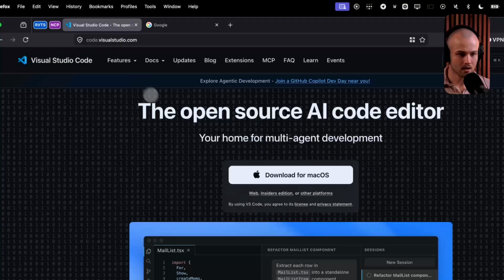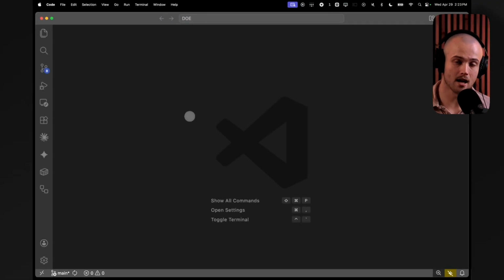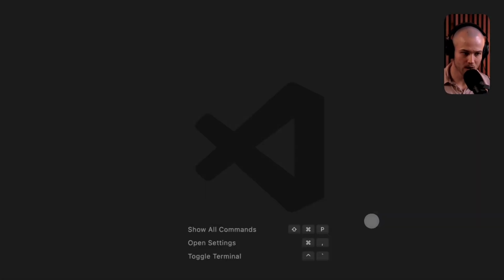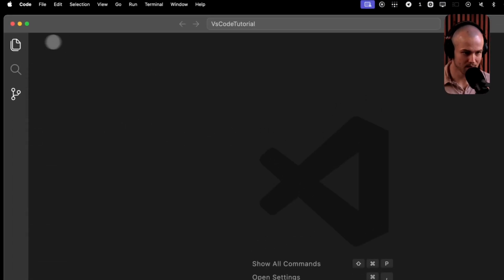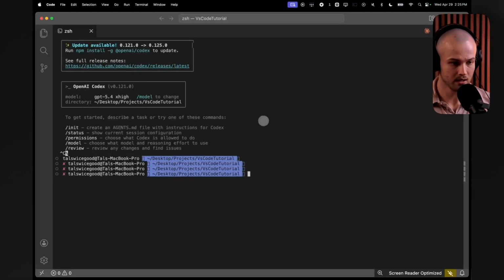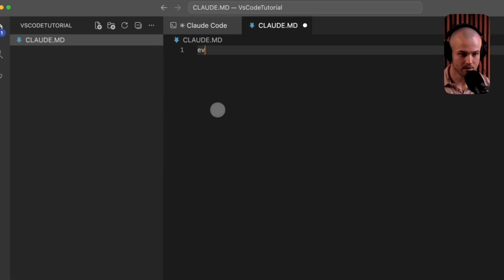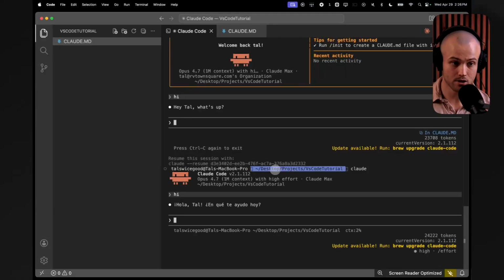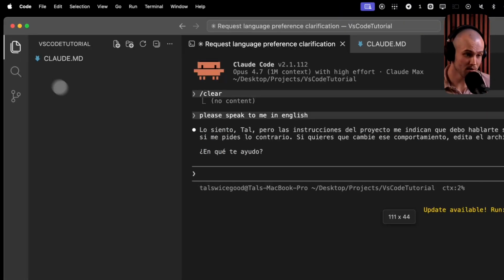an op claude setup = vs code + terminal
If you've poked at AI but want to go a layer deeper, this is the simplest setup I've found. Just VS Code and a terminal. If you haven't started with AI yet, save this one for later.

0:00 who this video is for
0:54 download vs code and open a folder
2:40 strip the ui down
3:02 run claude in the terminal
4:09 claude.md, the memory file

If this was useful, I make courses, templates, and plug-and-plays for people building with AI

— Tal